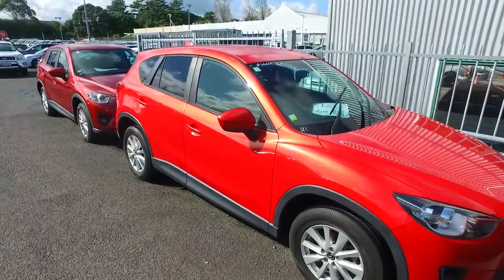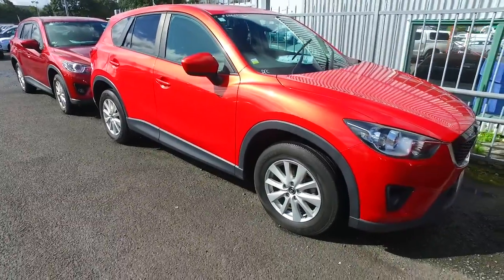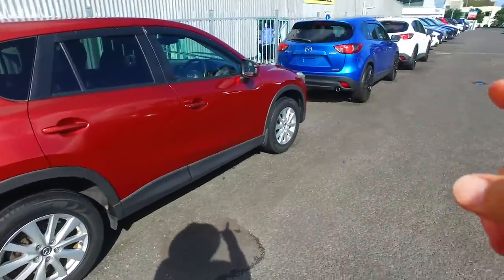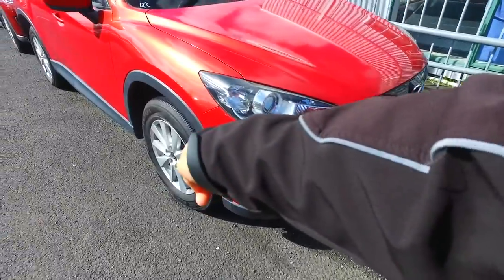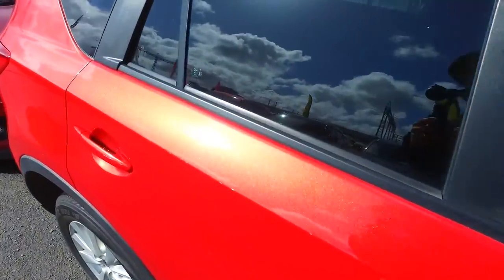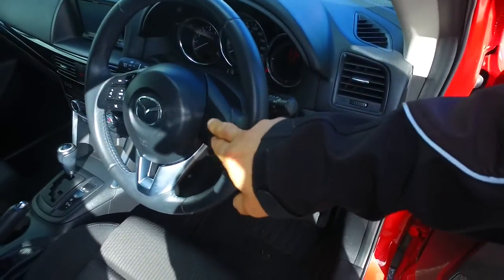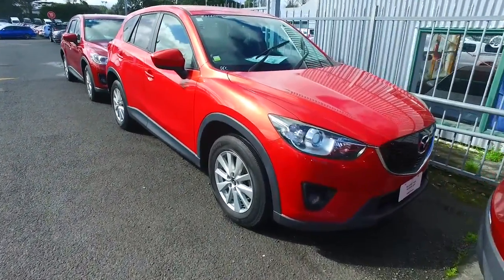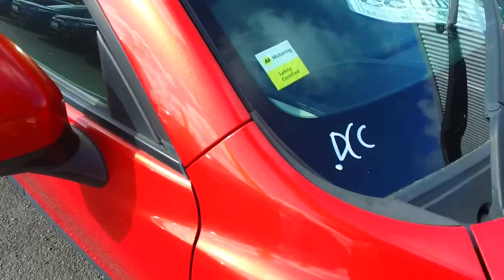2012 Mazda CX-5 20S LOW KMs For Salmi